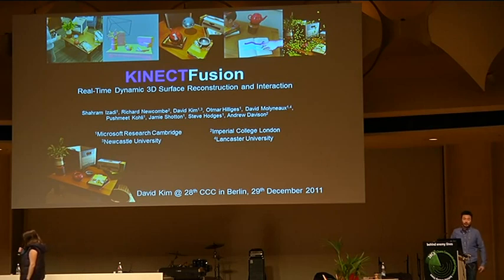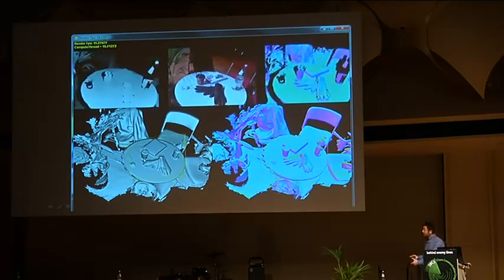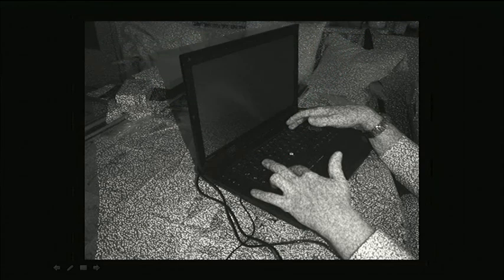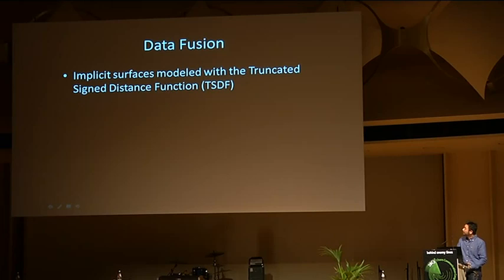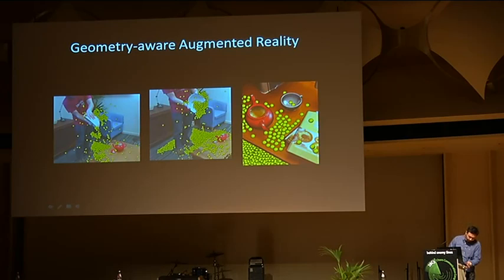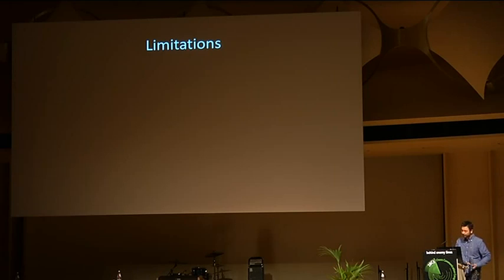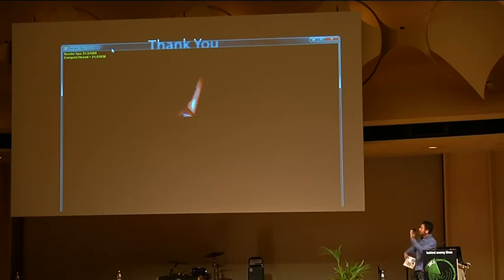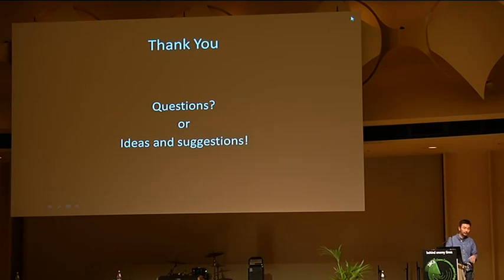28C3 KinectFusion en)